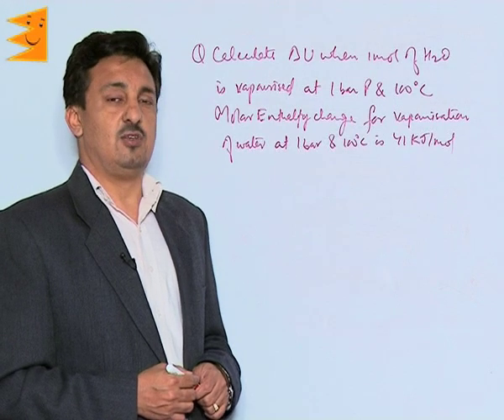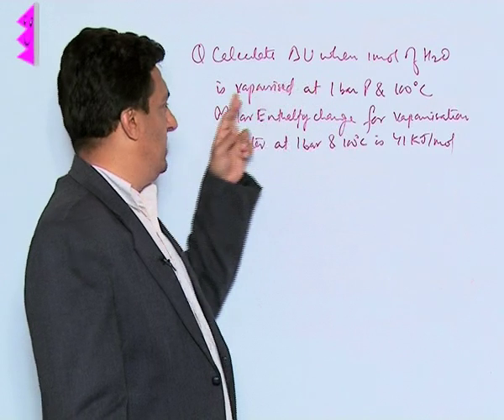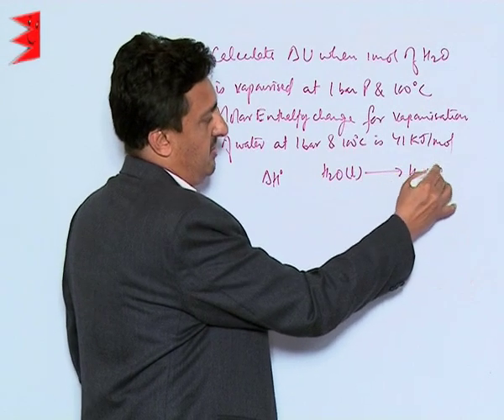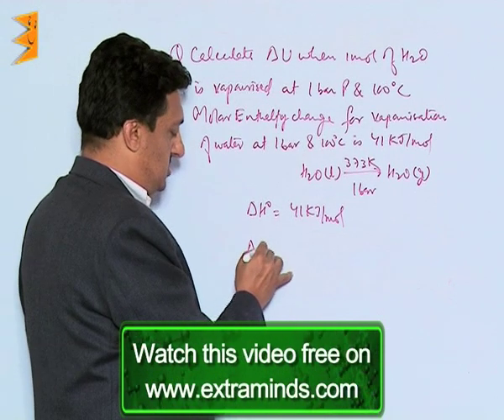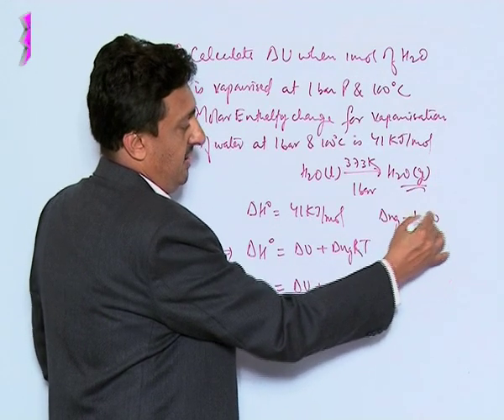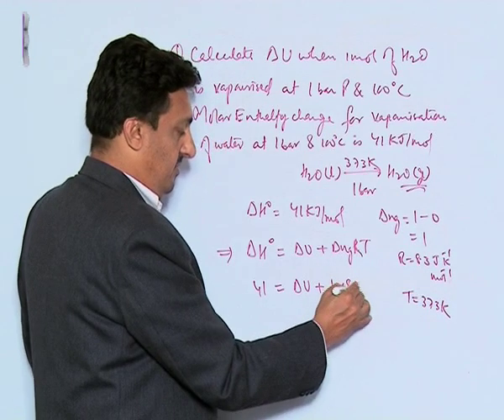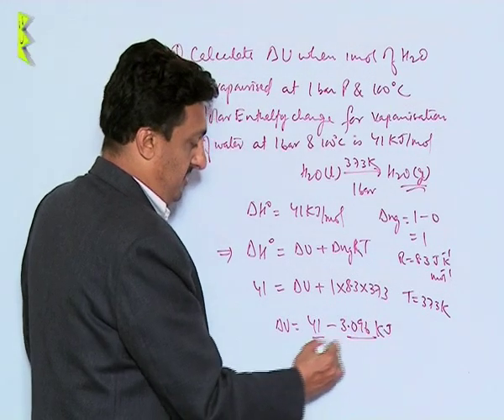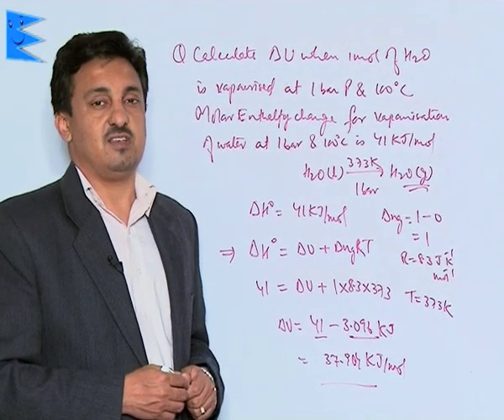CBSE Class 11 Chemistry Thermodynamics Numerical-II |Extraminds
Chapter: Thermodynamics
Topic: Numerical-II
Extraminds